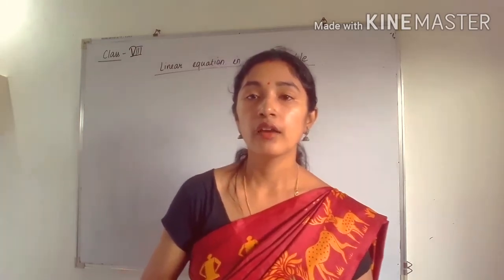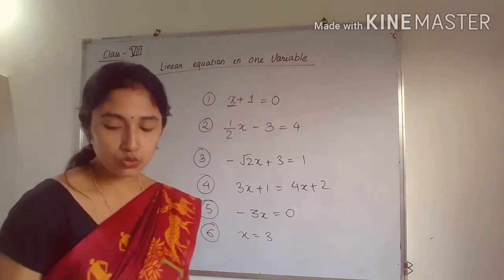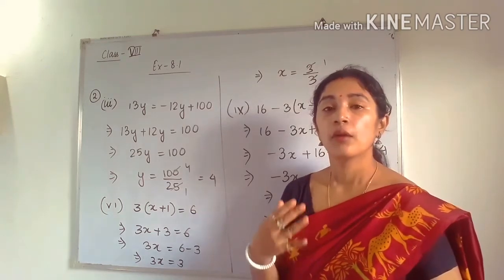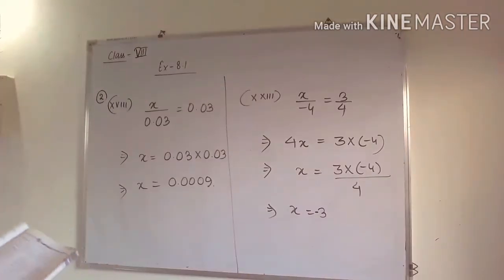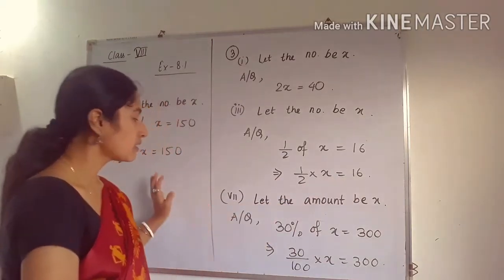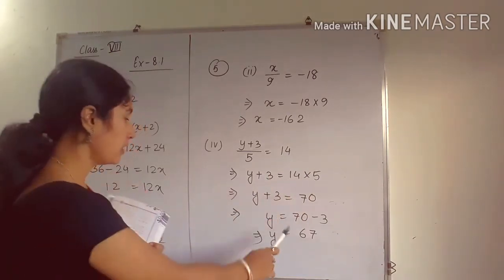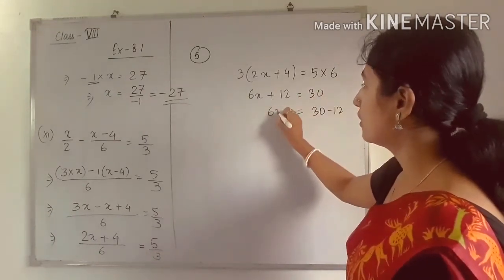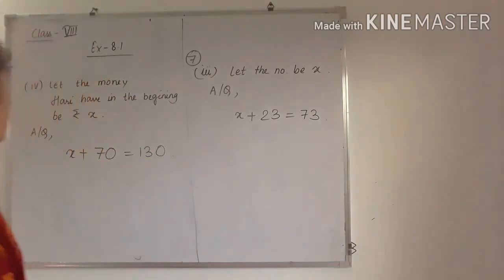Class8#Maths#Linear Equation in one variable# Lecture1